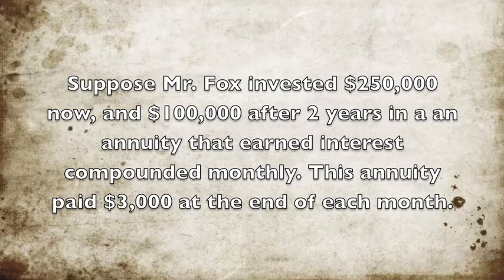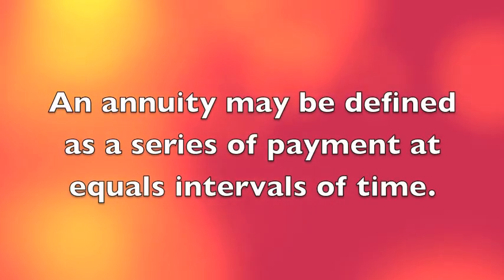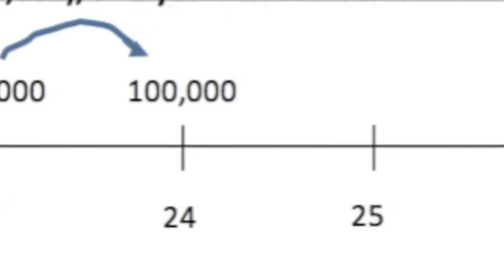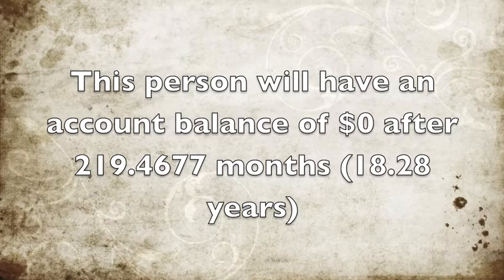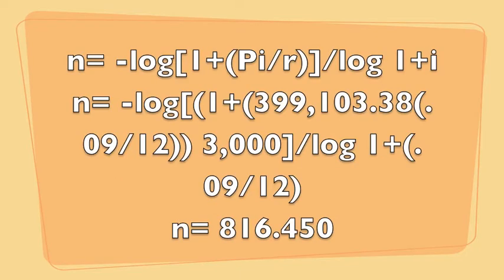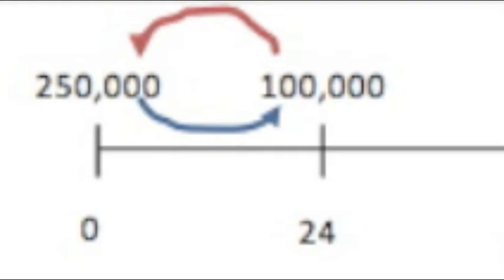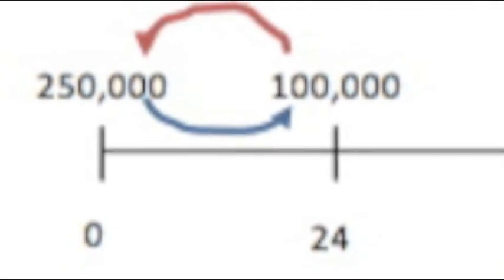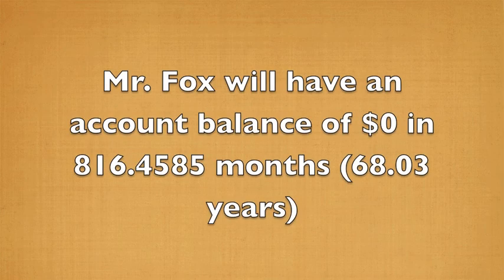Mates financieras.mov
Ileana Mireles
Paulina López
Brenda Irala